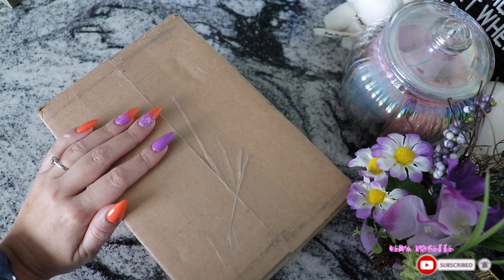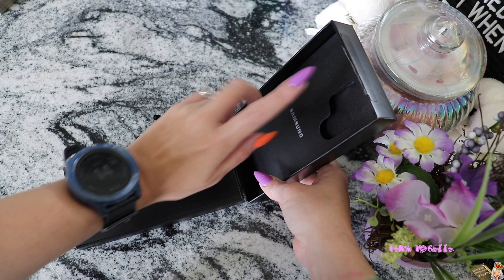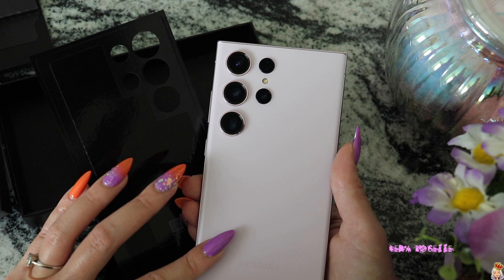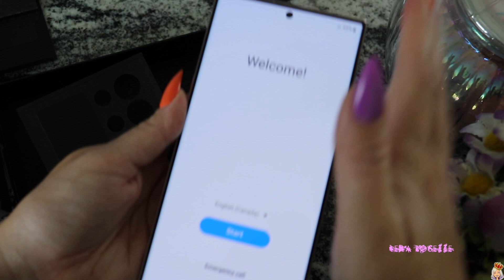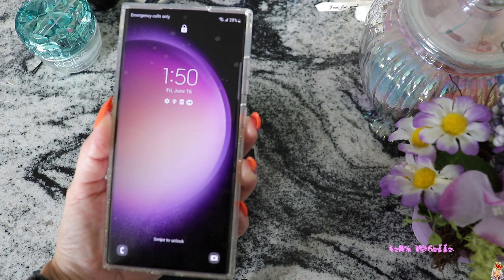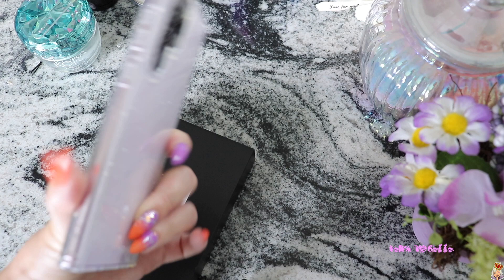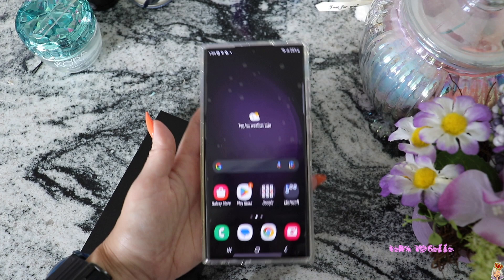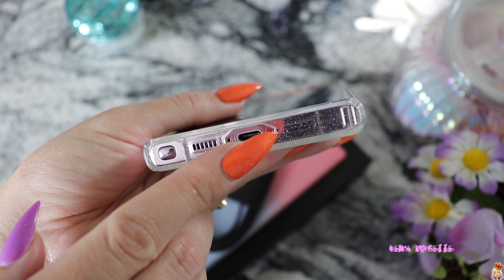SAMSUNG S23 ULTRA LAVENDER UNBOXING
Unboxing my new phone !!

Deets:
Canon Rebel t7i / Huawei P30 Pro|imovie| MUSIC BY NCS / intro and outro - higher - hoober & Vanessa campagna/ endcap and effects by mattieu